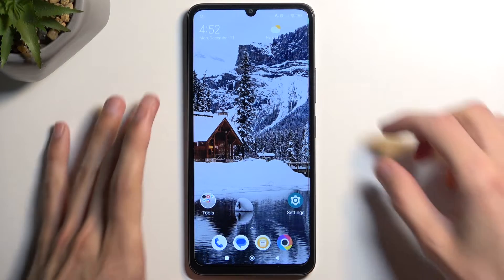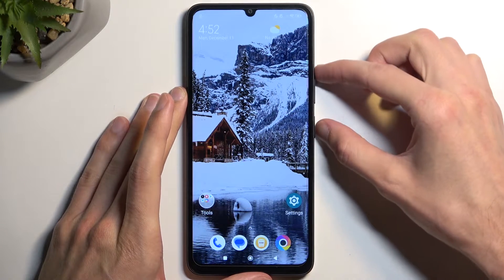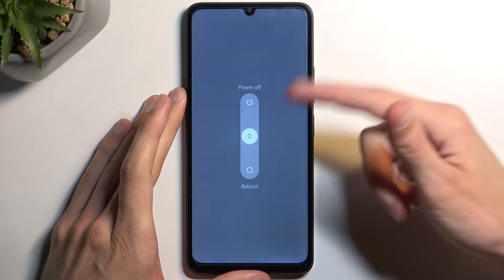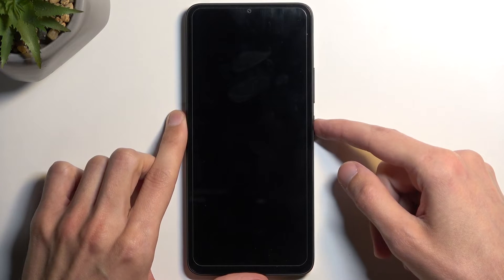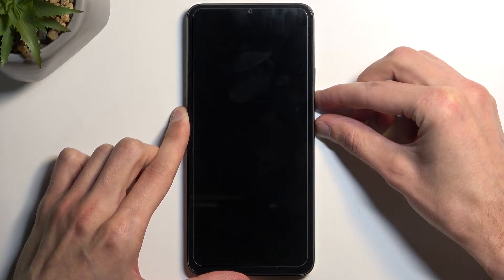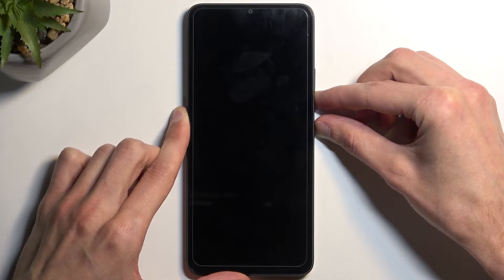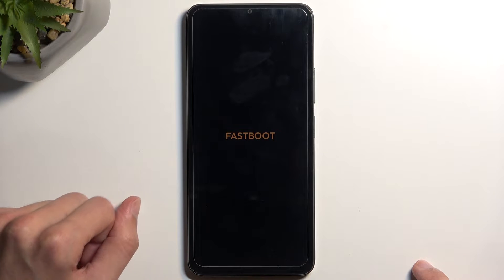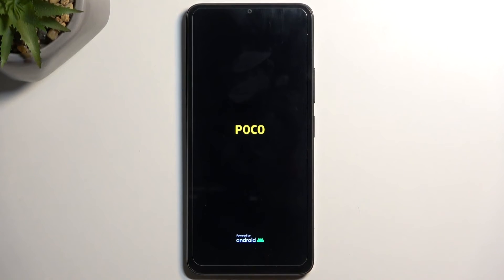How to Enter Fastboot Mode on XIAOMI Poco C65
Learn how to enter fastboot mode on your XIAOMI Poco C65 smartphone with our quick and easy tutorial. We guide you through the steps to access this powerful mode, allowing you to perform advanced operations such as flashing custom ROMs or unlocking the bootloader. Whether you're an experienced developer or a curious user, this video provides essential instructions for putting the XIAOMI Poco C65 into fastboot mode.

How to enable the fastboot mode on XIAOMI Poco C65? How to activate fastboot mode on XIAOMI Poco C65? How to switch on the bootloader on the XIAOMI Poco C65?